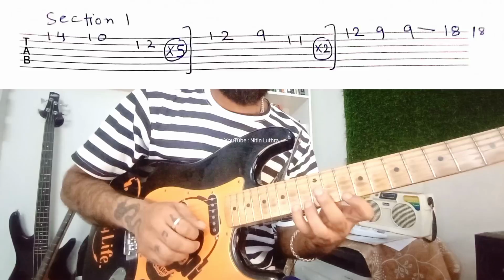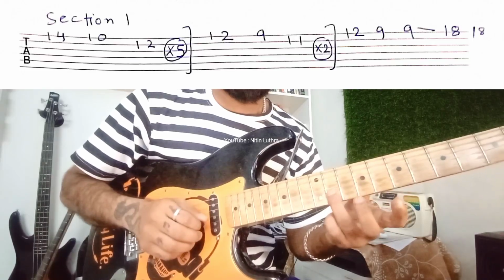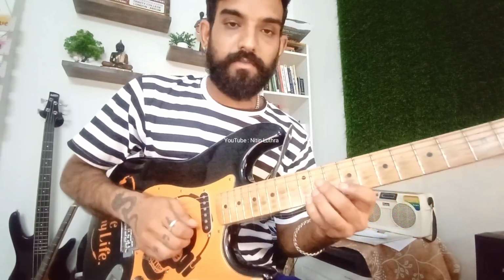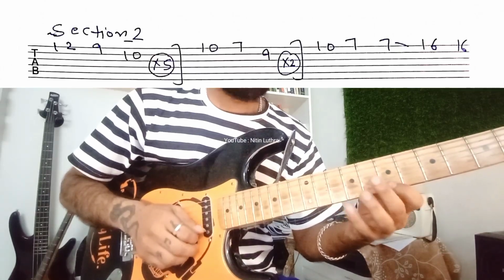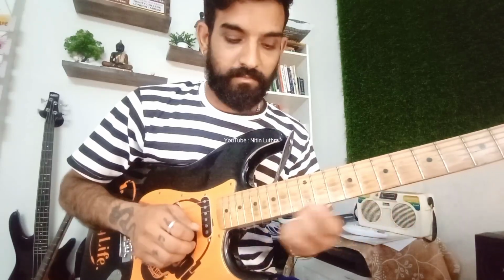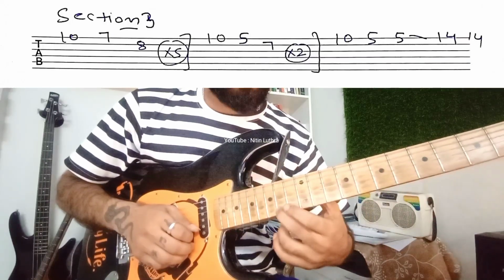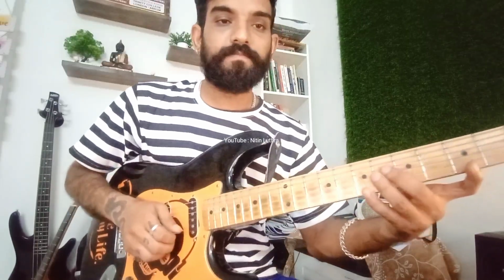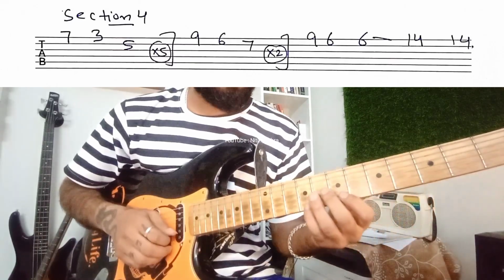Try This Melodious Technical Ex no.27 | Guitar Tutorial | Nitin Luthra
27/100
In this series we are going to do 100 guitar technical Exercises...

if you like the content please give thumbs up or for any kind of suggestion, feel free to write in comment section.